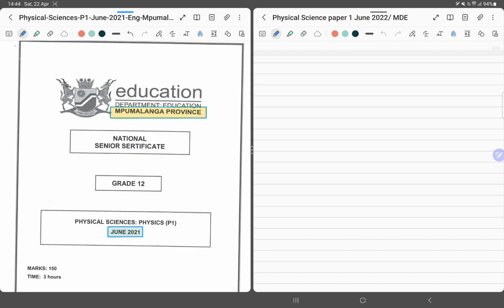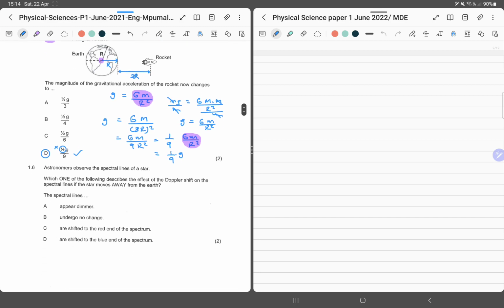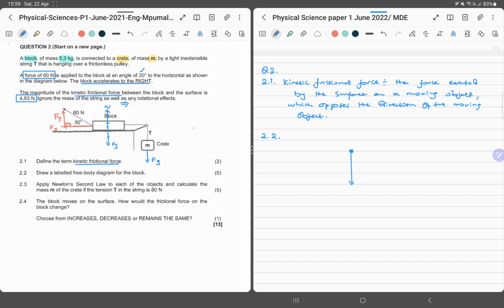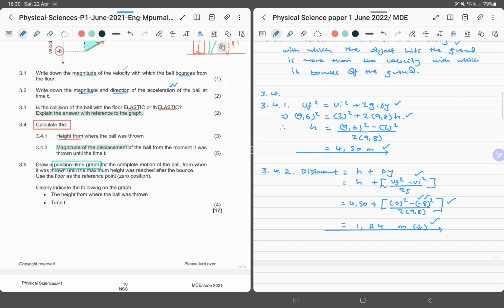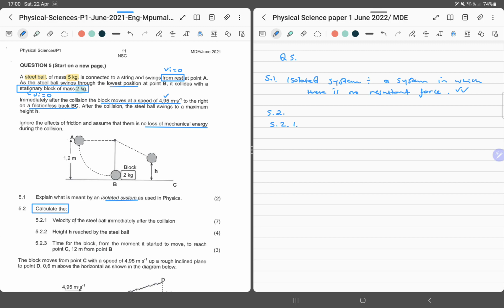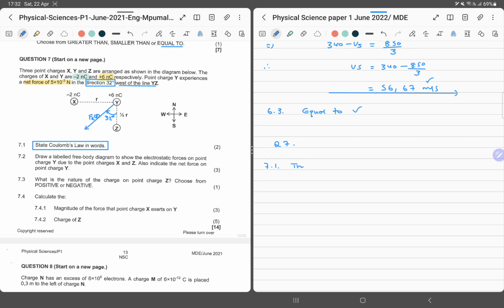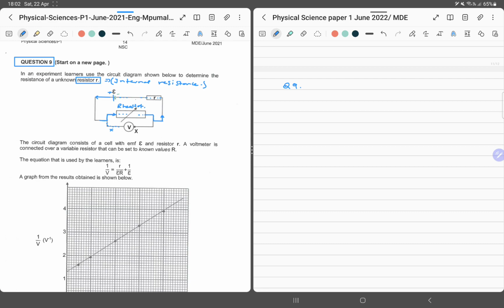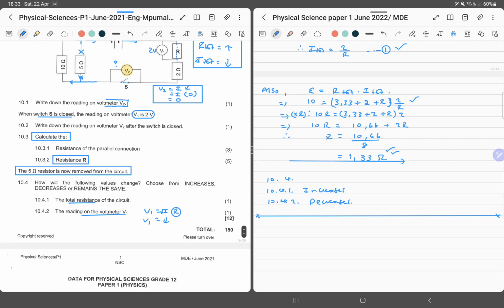Physical Science grade 12(term 2 revision)/ Mpumalanga June 2021 paper 1 full memo